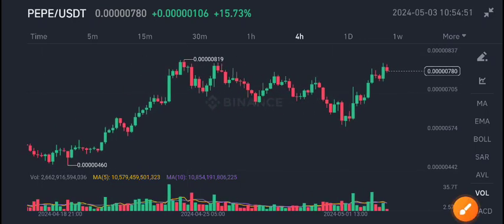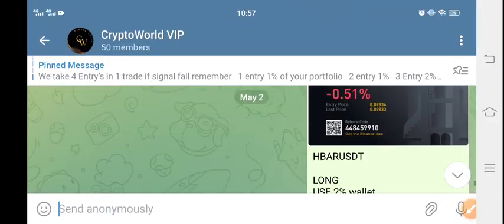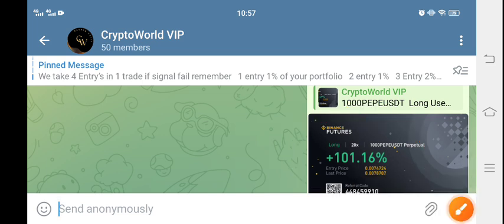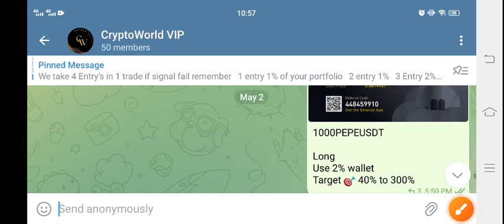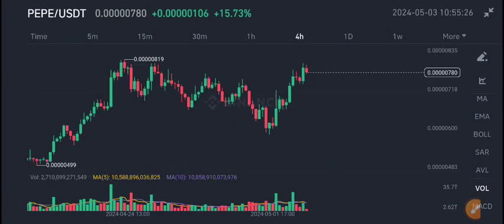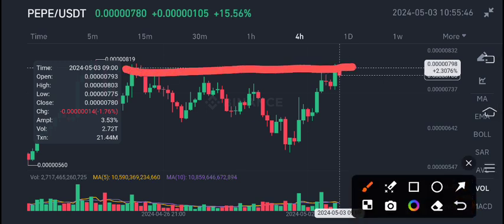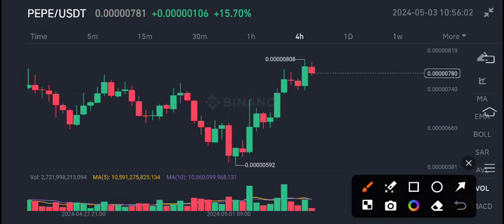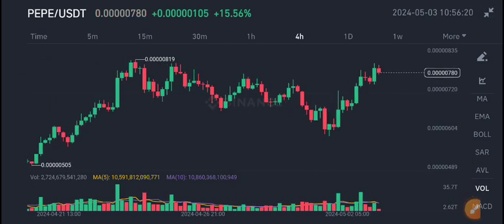PEPE Urgent News Today! PEPE Price Prediction! PEPE Crypto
Queries Solved:
1.  today target
2.  price today
3.  price prediction
4.  token today target

Queries Solved:
1.  today target
2.  price today
3.  price prediction
4.  token today target